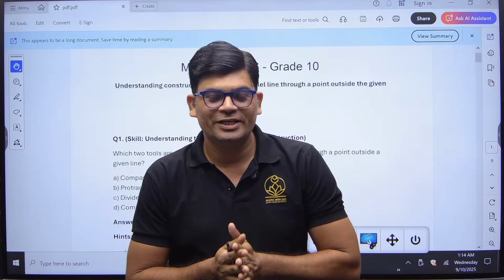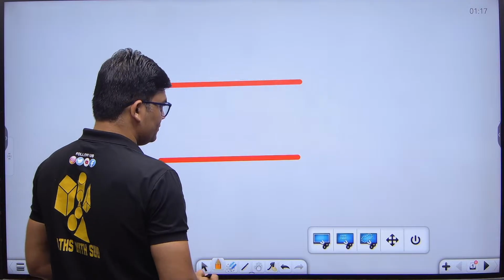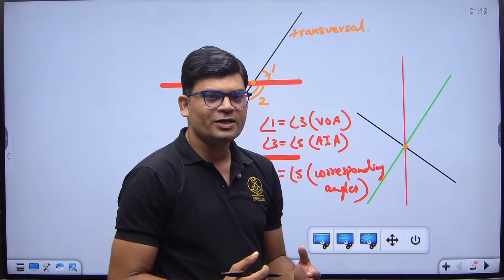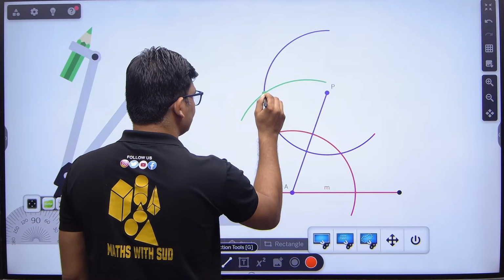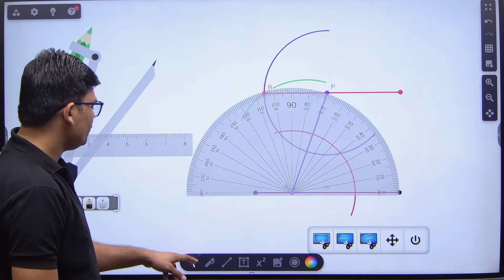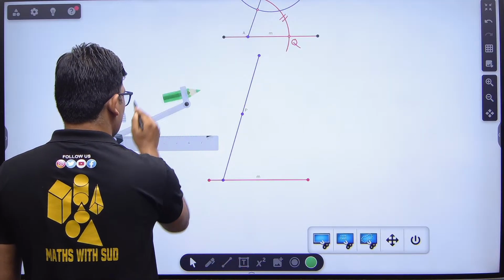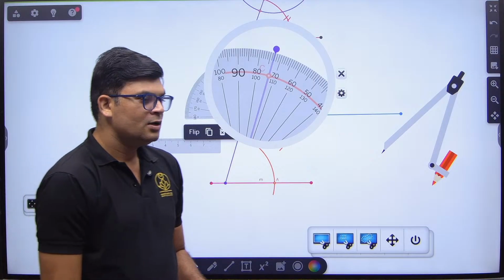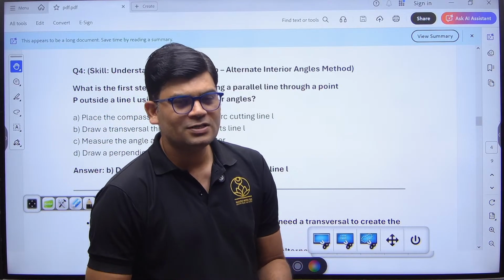Concept Behind Construction of Parallel lines Constructions | Sudhanshu Sir